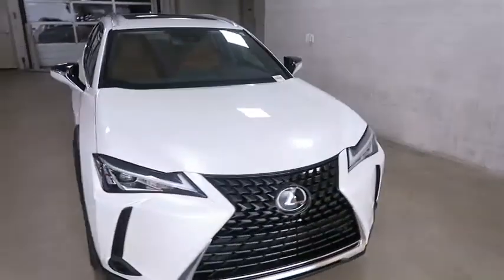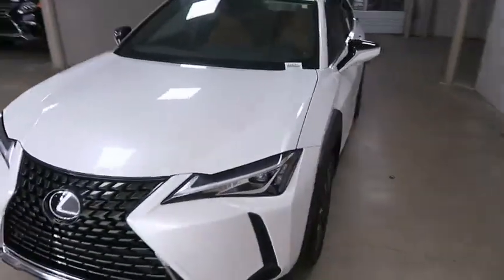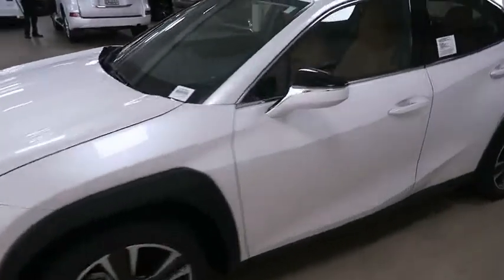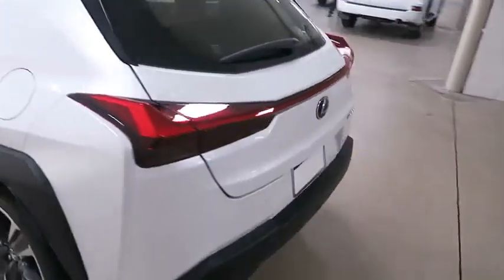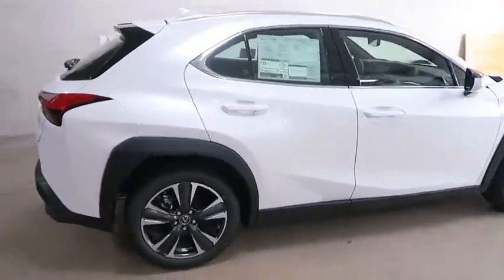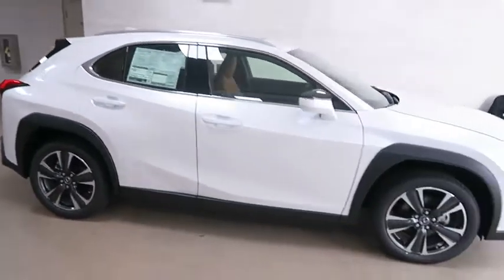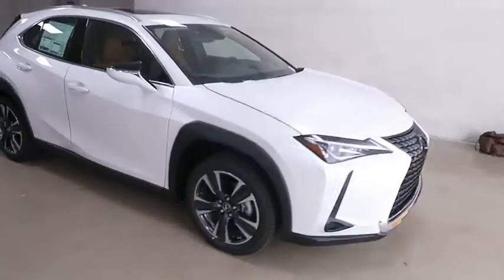2019 Lexus UX Atlanta, Brookhaven, Dunwoody, Decatur, Sandy Springs, GA 219791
Eminent White Pearl New 2019 Lexus UX available in Atlanta, Georgia at Lexus of Atlanta. Servicing the Brookhaven, Dunwoody, Decatur, Sandy Springs, GA area.
2019 Lexus UX UX 200 - Stock#: 219791 - VIN#: JTHY3JBH3K2003158